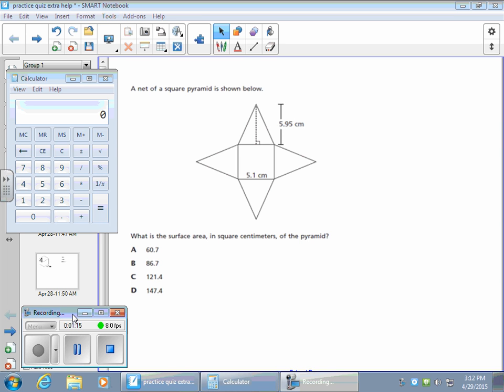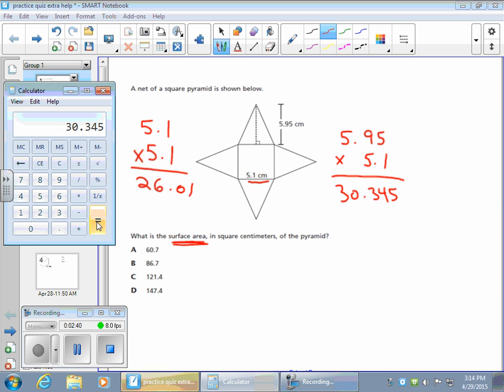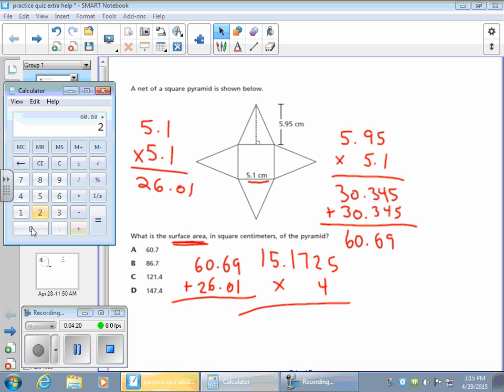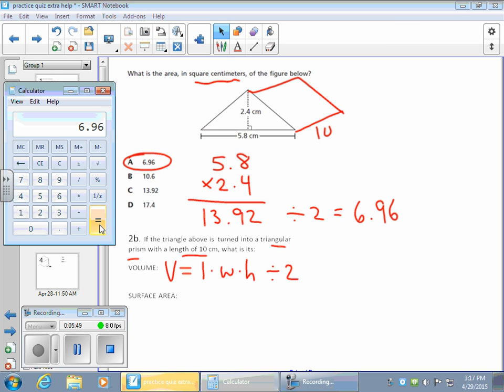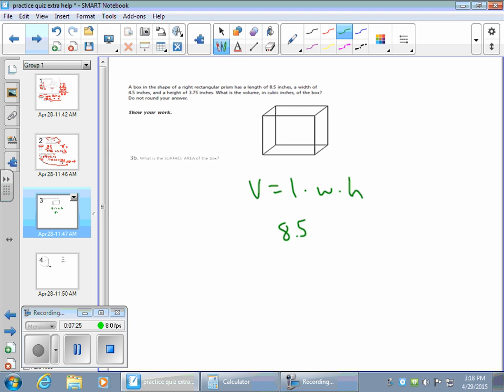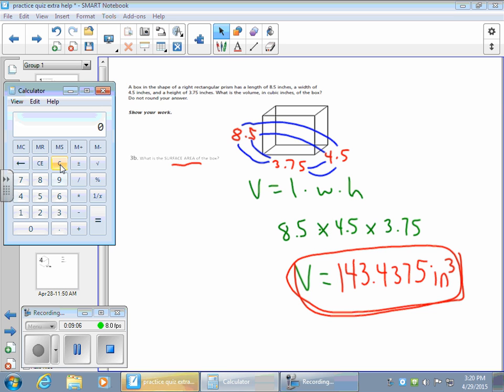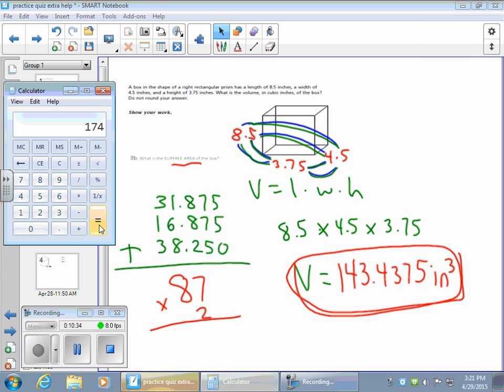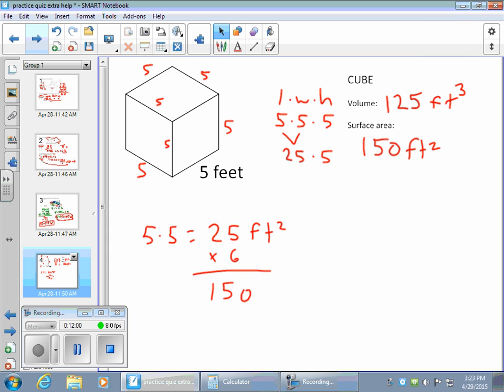homework practice quiz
Volume and surface area rectangular prisms cube pyramid triangular prisms